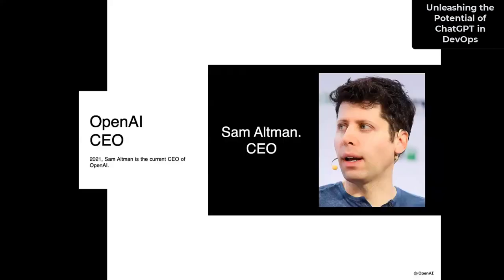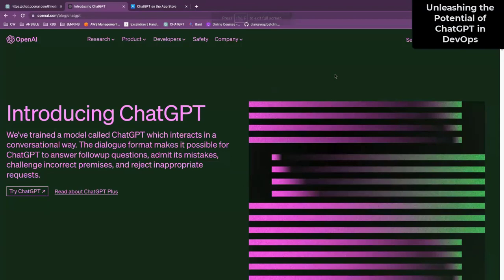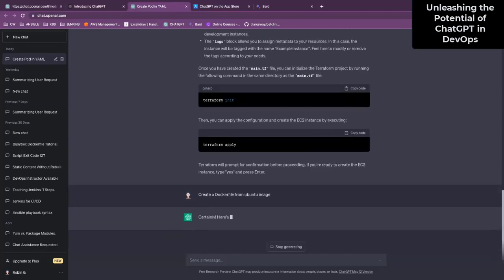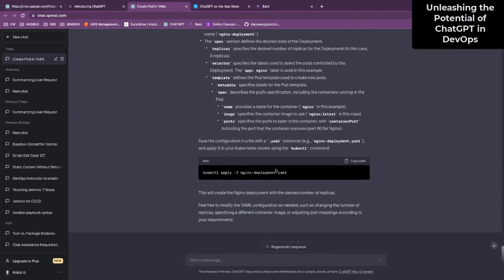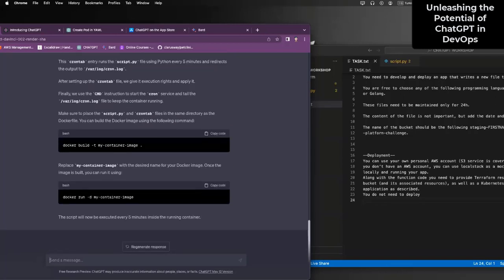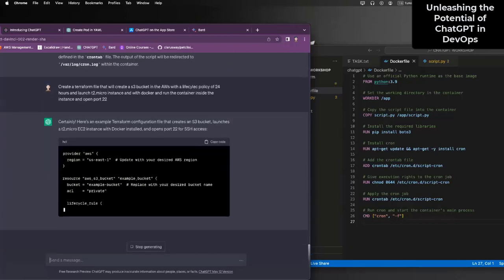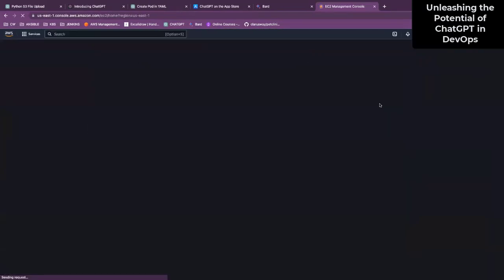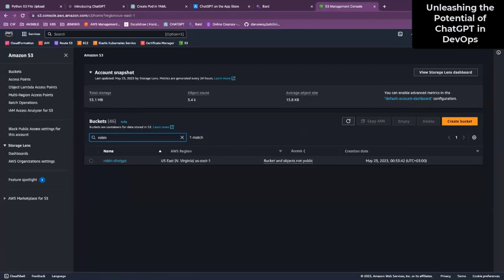How ChatGPT Works In DevOps: Unleashing the Potential of ChatGPT in DevOps | DevOps Workshop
Discover the groundbreaking power of ChatGPT in DevOps and revolutionize your software development process. Join us as we explore how ChatGPT, a cutting-edge language model powered by AI, can streamline collaboration, automate tasks, and enhance productivity within your DevOps team.

Unlock the untapped potential of ChatGPT's natural language processing capabilities to optimize your workflow, improve code quality, and accelerate software delivery. Don't miss this opportunity to harness the full potential of ChatGPT and take your DevOps game to the next level.

Watch now!